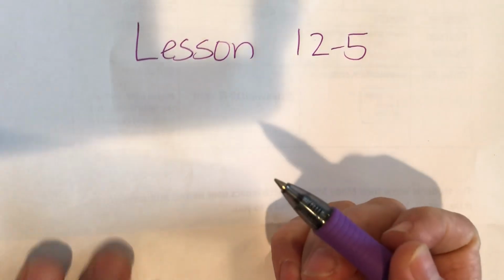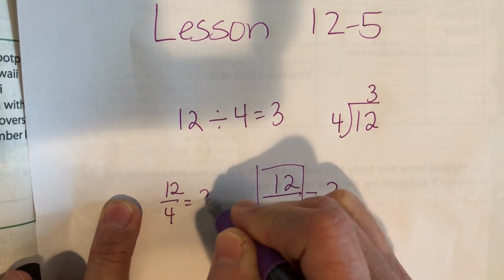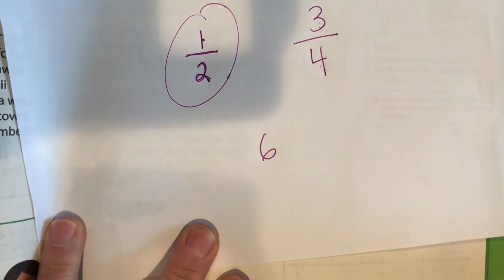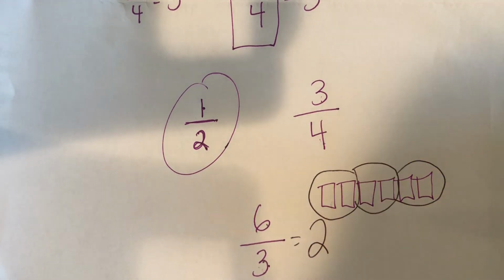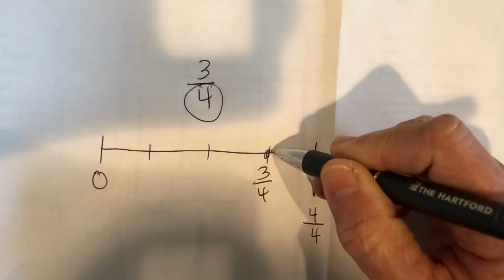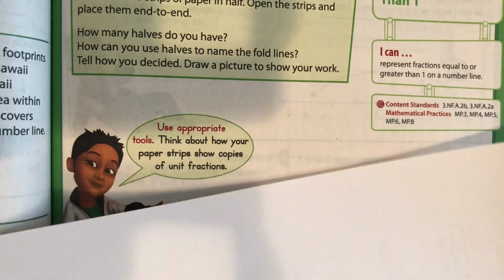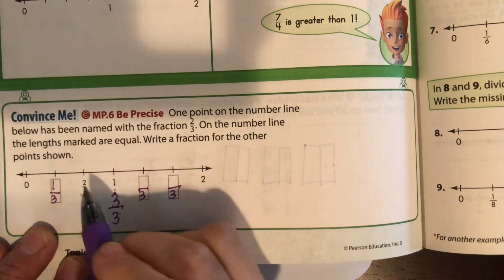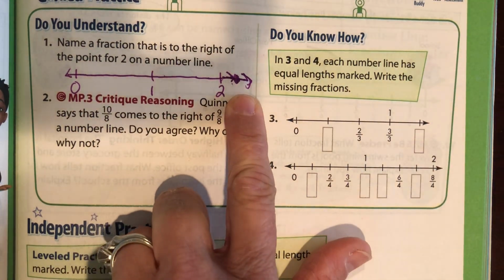Lesson 12-5 workbook Pearson envision